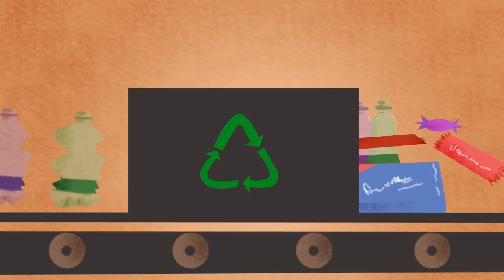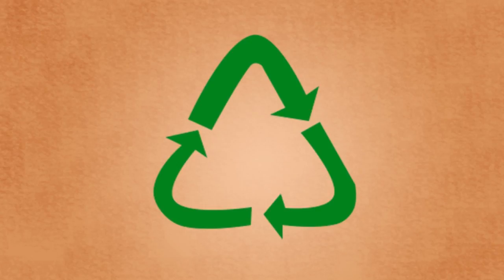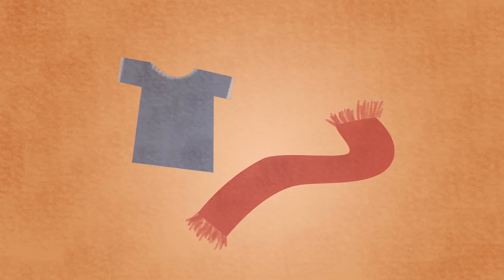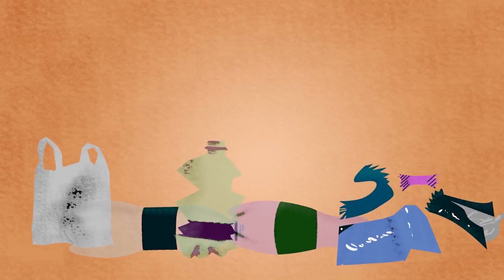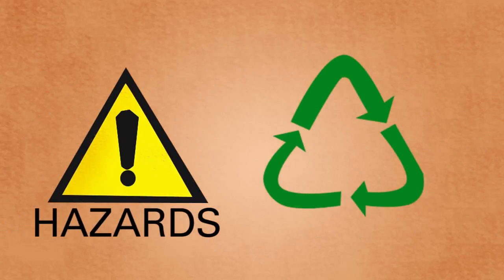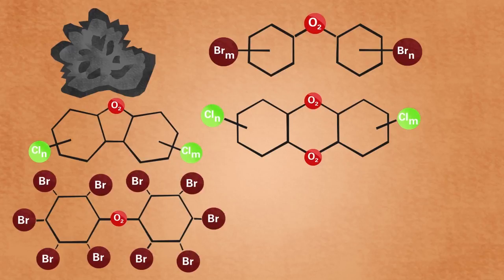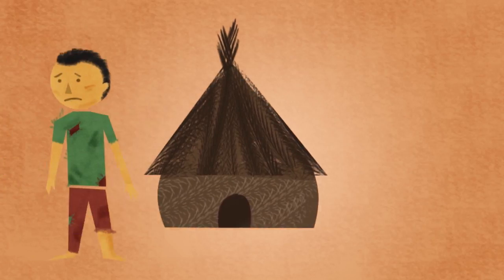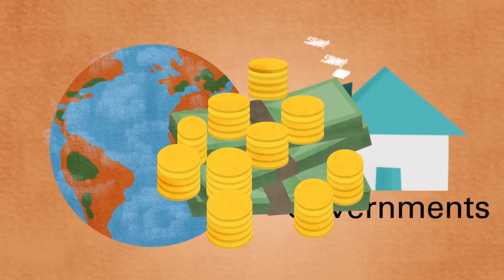Limits To Recycling | Environmental Chemistry | FuseSchool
Learn the basics about the limits to recycling. Yes, there can be limits to recycling, depending on which materials can or cannot be recyclable, on its cost and how involved society is. Find out more in this video!